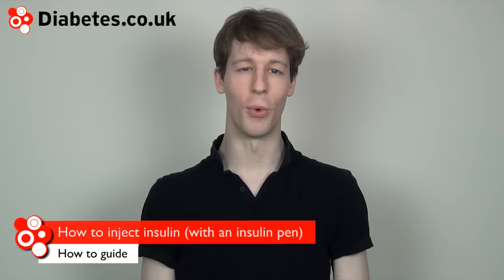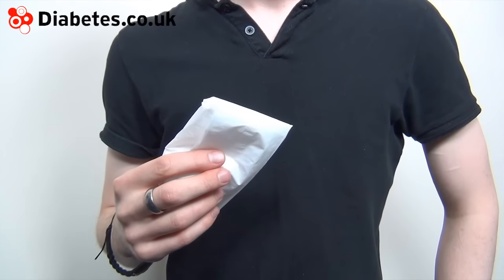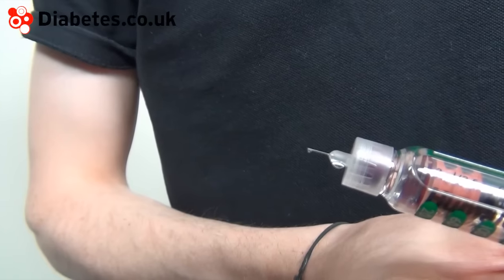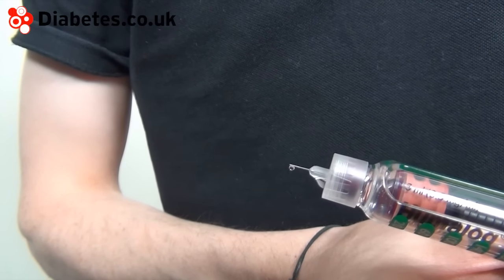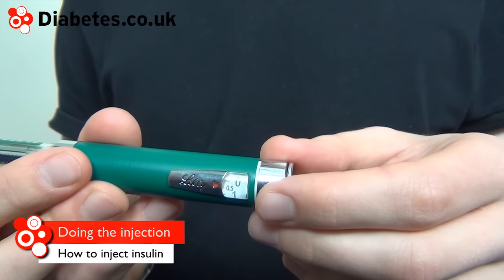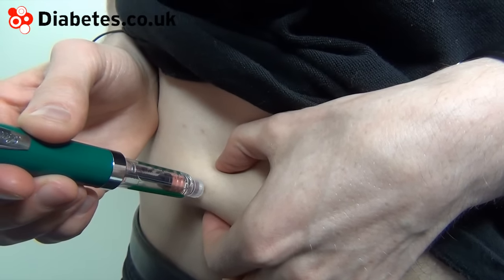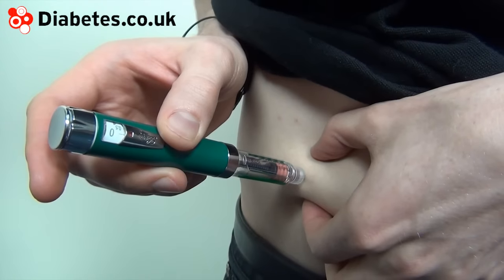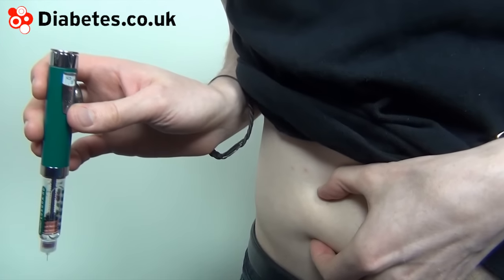How to Inject Insulin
This is a video guide on how to inject insulin. To inject, you will need:

i. An insulin pen
ii. Enough insulin for the dose
iii. A new pen needle
iv. Cotton wool or a tissue

This video uses an insulin pen to inject.